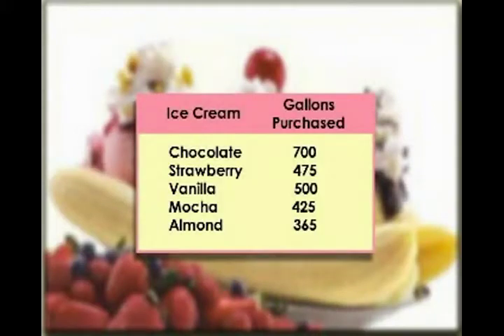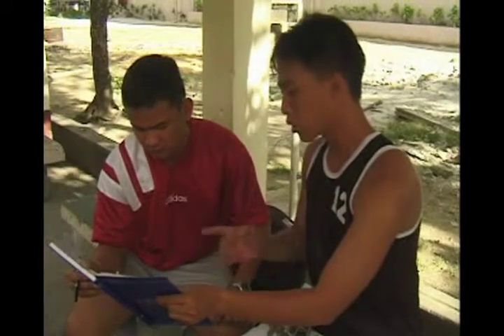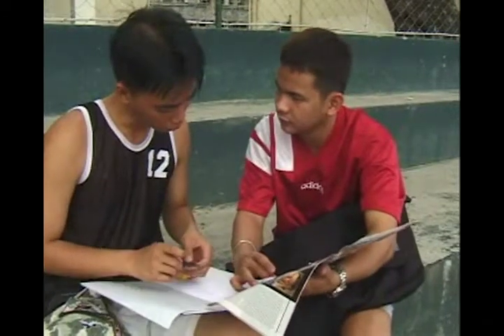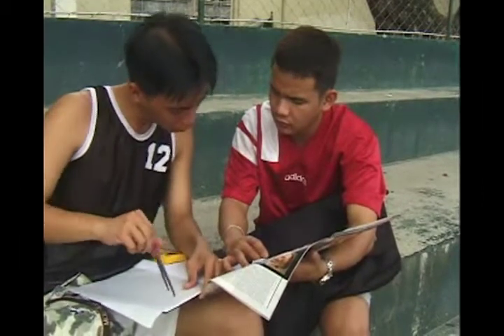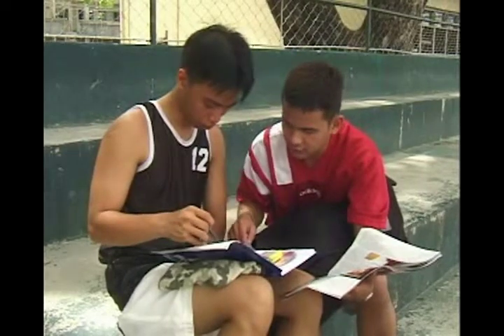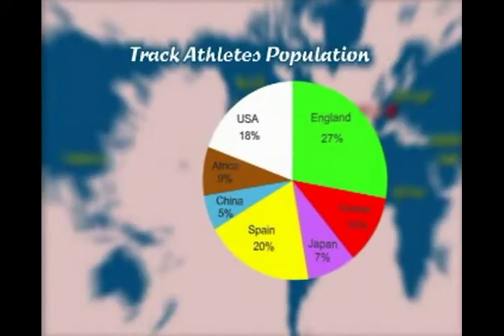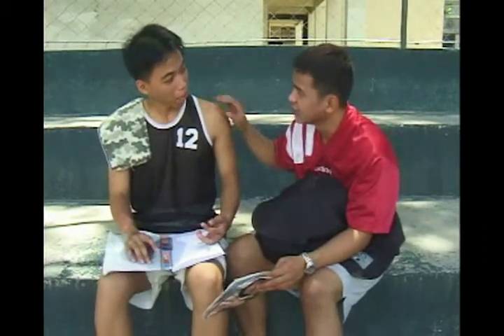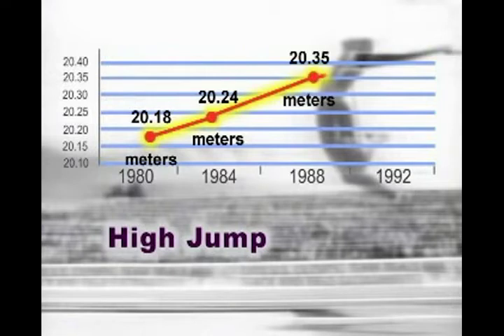Graphing Data Part 2